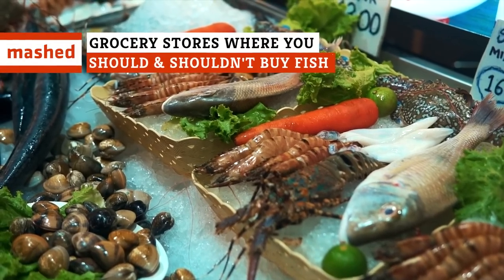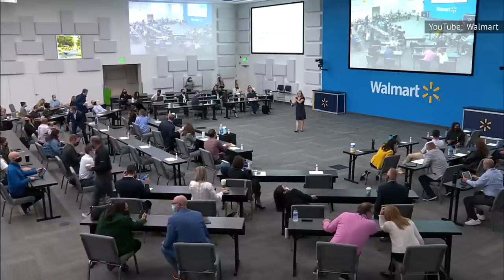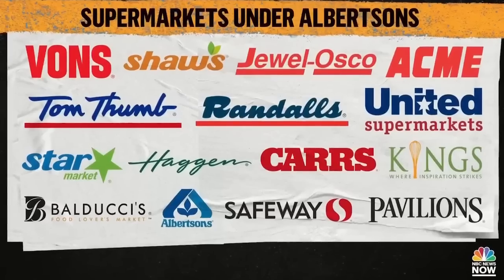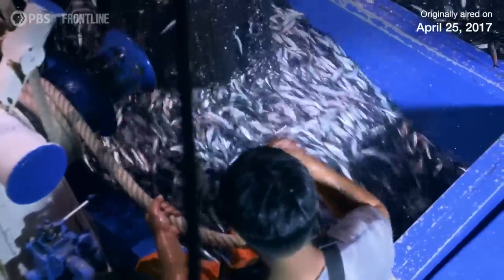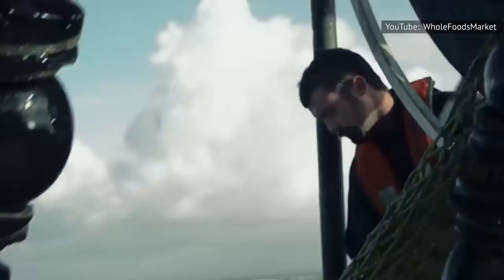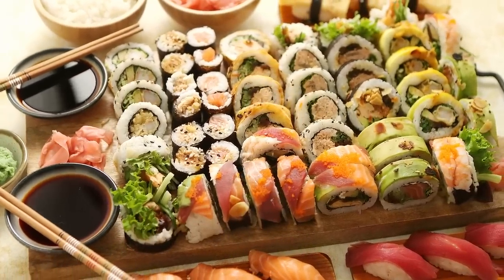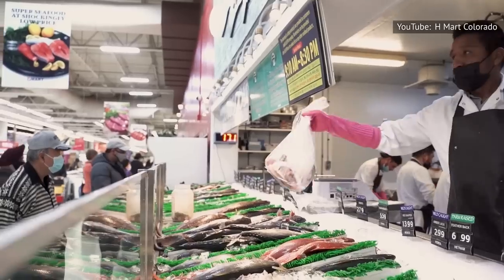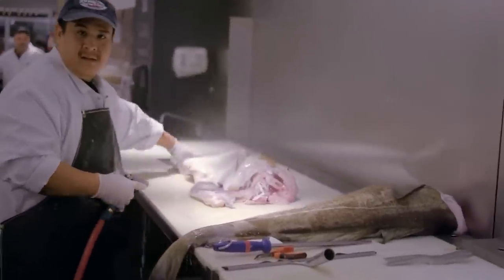Grocery Stores Where You Should & Shouldn't Buy Fish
Modern supermarkets offer boatloads of seafood options. But how can consumers find fish that tastes good AND is better for the planet? Stay tuna-ed in!

Best: Costco | 0:00
Worst: Walmart | 1:29
Best: Kroger | 2:31
Worst: Safeway | 3:20
Best: Wegmans | 4:31
Worst: Price Chopper | 6:00
Best: Whole Foods | 7:13
Worst: Trader Joe's | 8:27
Best: Sprouts | 9:45
Worst: Publix | 10:47
Best: H-Mart | 11:57
Worst: ALDI | 13:07